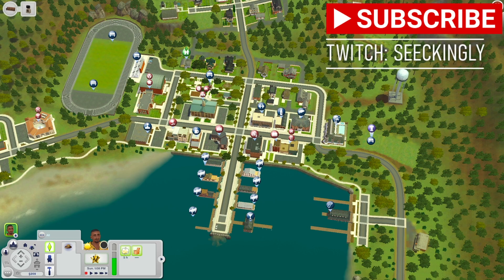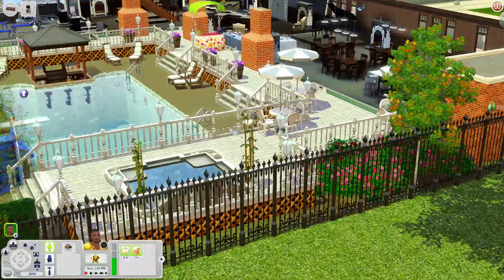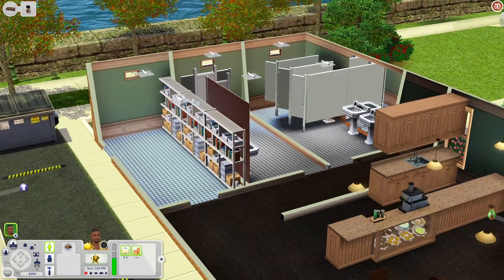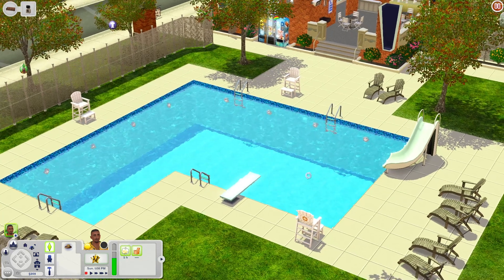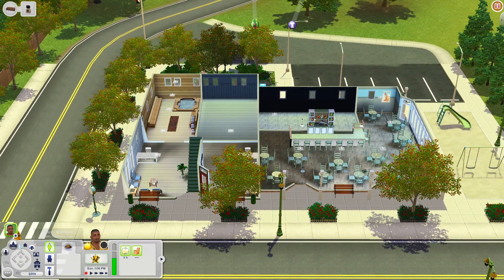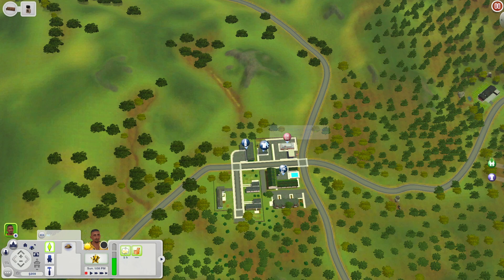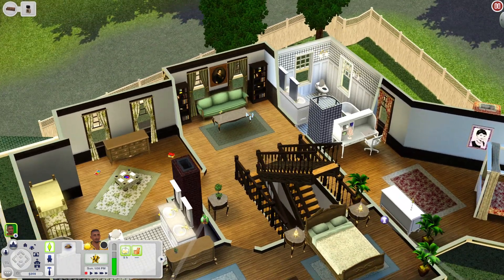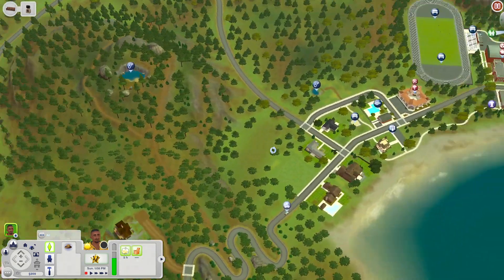THIS WORLD IS PERFECT FOR CAMPING! WILLAPA VALLEY THE SIMS 3 WORLD OVERVIEW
Today I'm looking at Willapa Valley, this world is based on the Pacific Northwest, and it's perfect for camping!